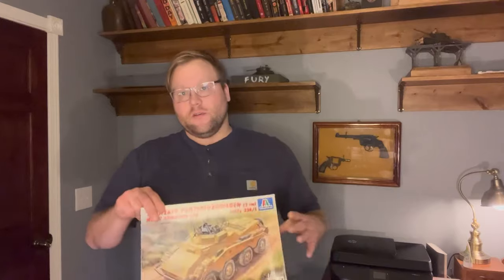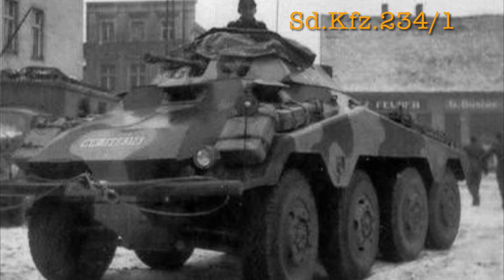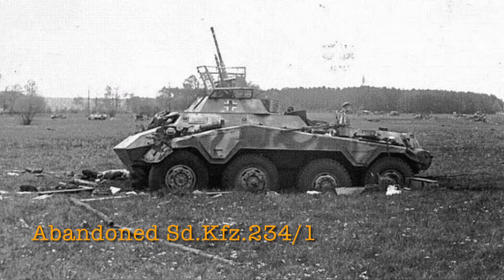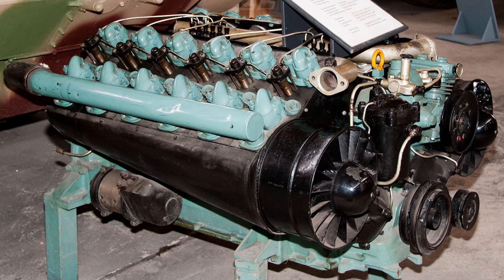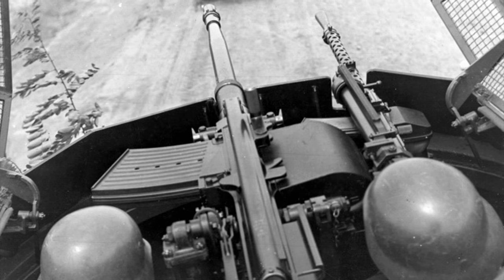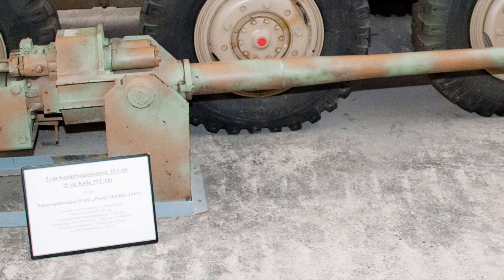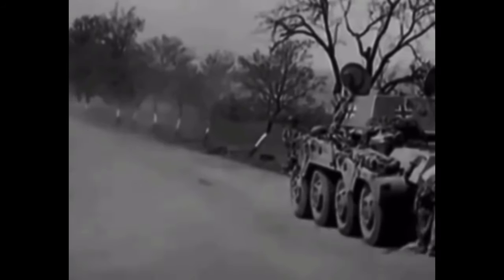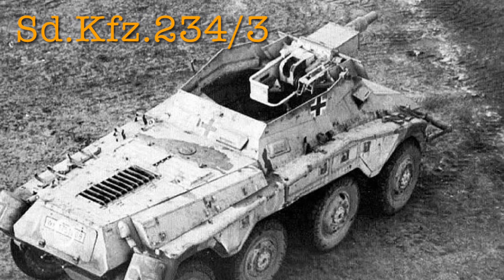History of the Sd.Kfz.234-before the build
I like to do research on vehicles from the kits that I build. If I have the time and if the history is interesting enough I put the history in my videos. The kit I’m building is the Italeri 1/35 scale Sd.Kfz.234/1. The history plus build would have made a 30+ minute video, so this is just the history of the Sd.Kfz.234 series. Sit back, enjoy, and if you enjoy me putting out this content, give thumbs up or comment. We will see you during the build in the next video.

If you enjoyed the history in this video, check out my video of the history of the Autoblinda 43.

The Temperature of the Air on the Bow
of the Kaleetan by Chris Zabriskie